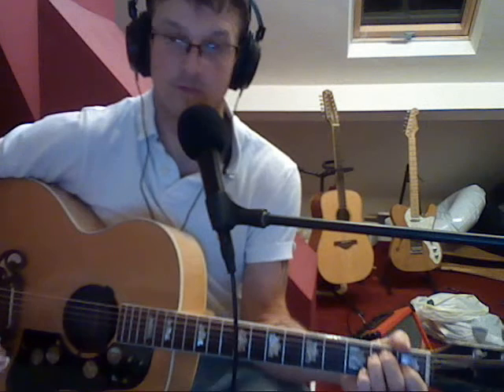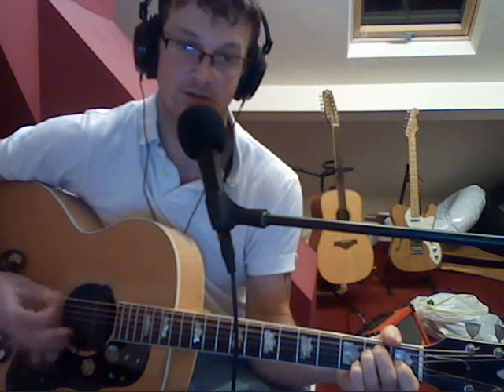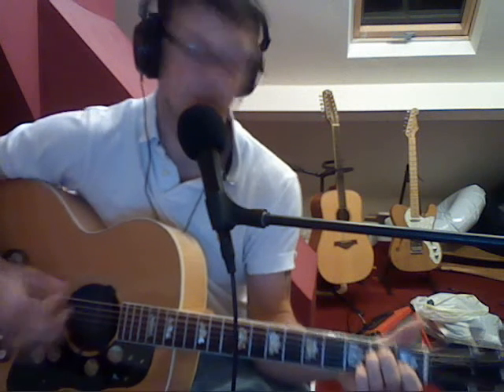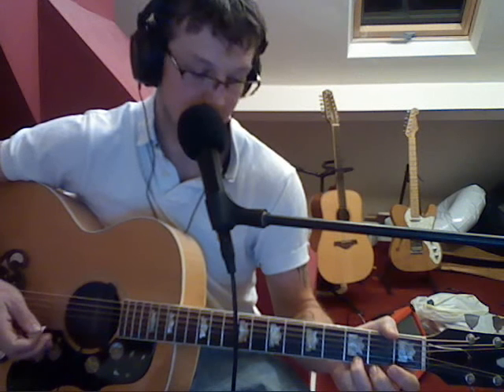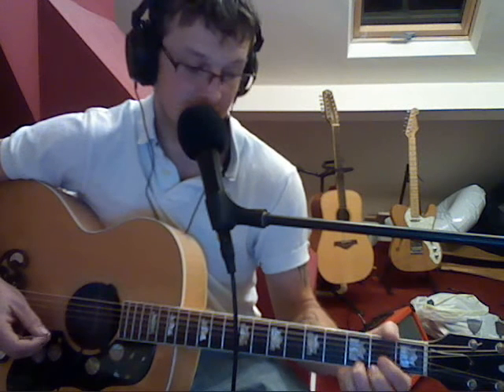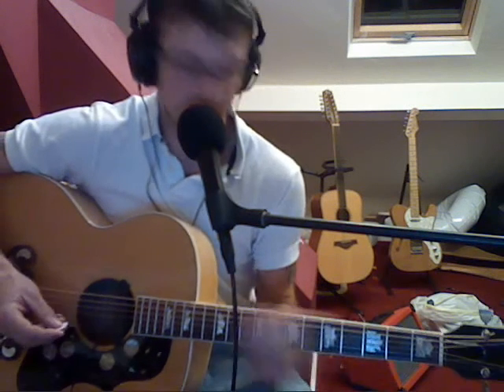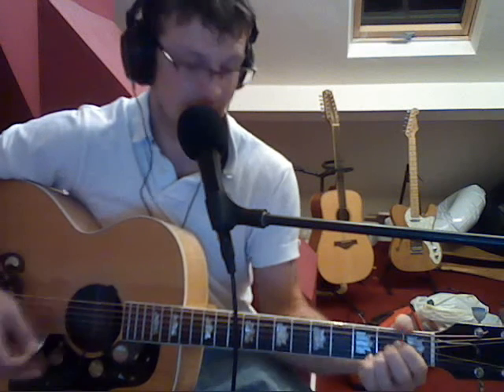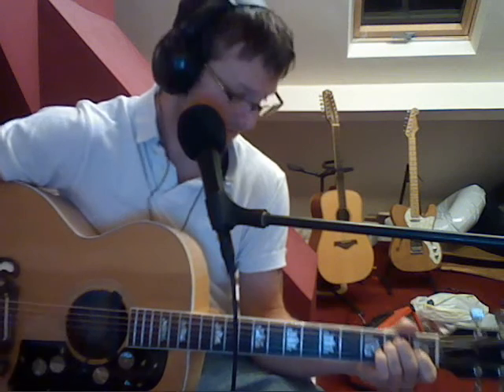Trouble Town by Jake Bugg guitar lesson / tutorial with chords, lyrics , tab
E
Stuck in speed bump city  Where the only thing that's pretty
     E7                 E
Is the thought of getting out
E
There's a tower block overhead  All you've got's your benefits
          E7               E
And you're barely scraping by

A
In this trouble town
            E
Troubles are found
A
            E
Words soon get 'round

E
Kick the bottom make troubles flee  Smoke until our eyes would bleed
E7               E
Sparkle pop the seed
E
Hear the sirens down the street  The kids get light on their feet
      E7                  E
Or they'll be in the back seat

A
            E
Troubles are found

Bm
Sitting on the pavement
A
Boy you've missed your payment
A                           E
And they're gonna find you soon

Bm
If there's a beating in the rain
A
If there's a little bit of pain, man
A                         E
You're the one it happens to

E
If I talk of getting out  I only hear the laughter loud
    E7            E
It's got an ugly echo
E
Somewhere there's a secret road  To take me far away I know
         E7             E
But 'til then I am hollow

A
E7            E
Troubles are found
A
            E
Fools I've found

Bm
If there's a beating in the streets
A
If there's a feeling of defeat
A                         E